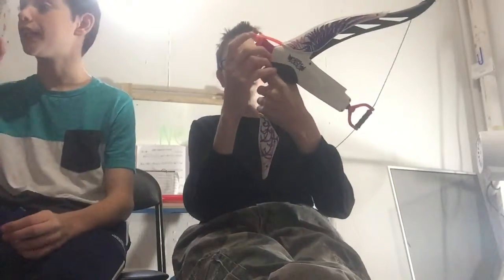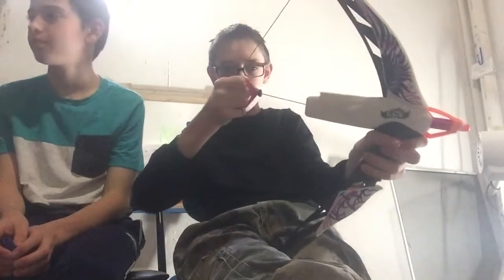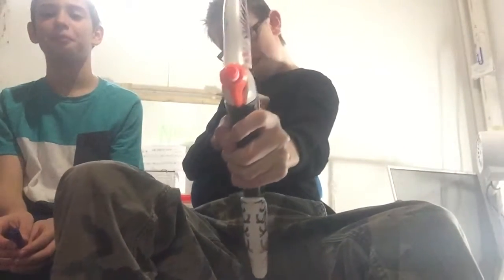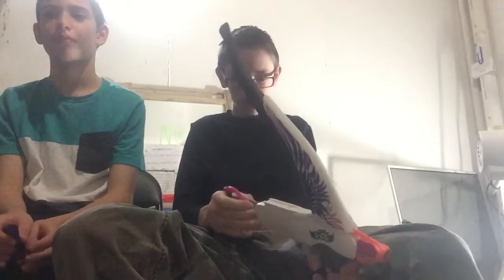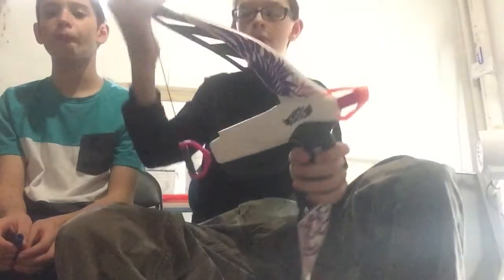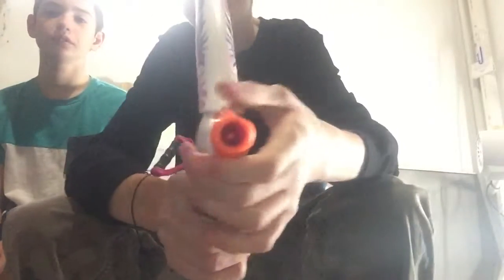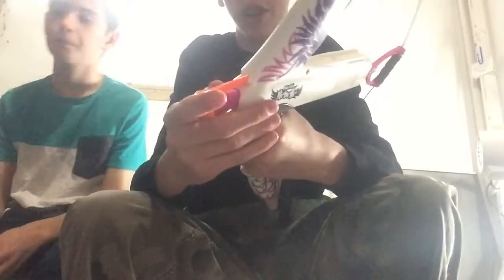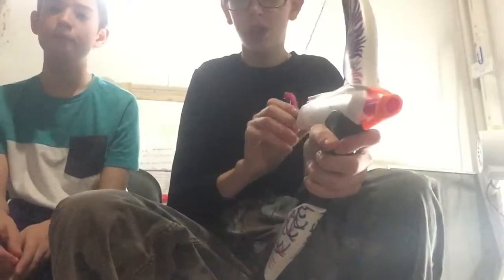Review nerf rebelle heart breaker bow